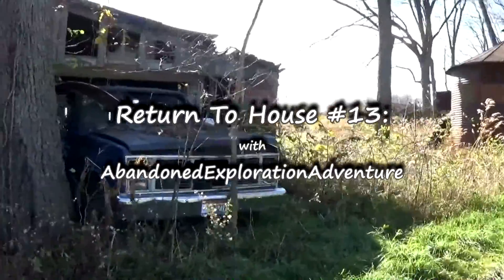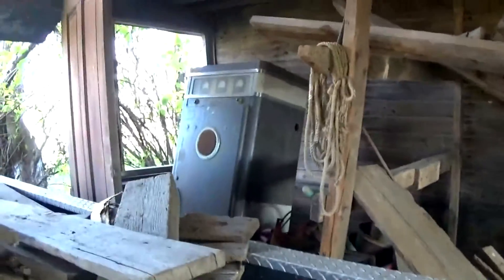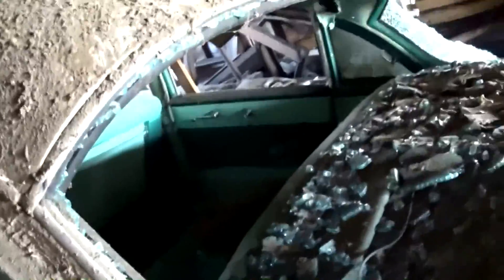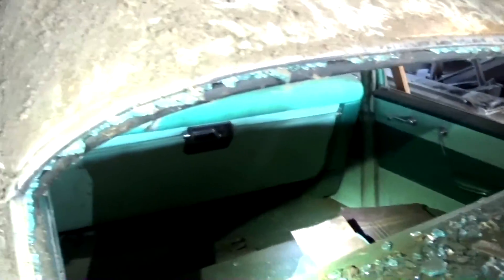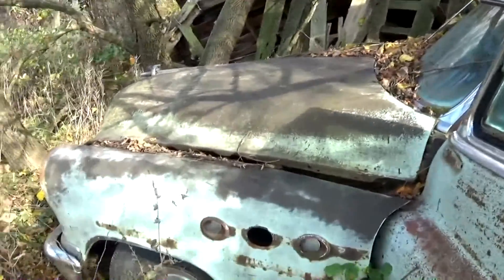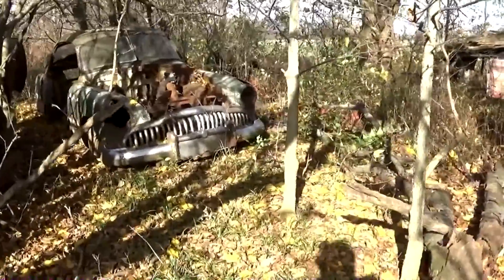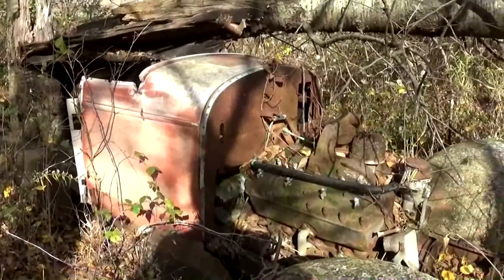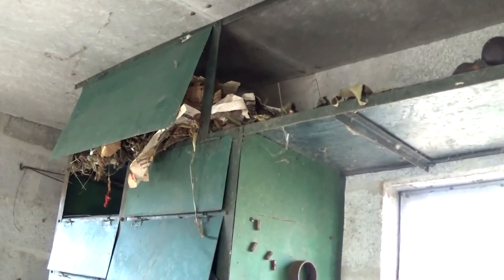Return To House #13 /AbandonedExplorationAdventure: Part 2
This second half with Ben features the abandoned classic vehicles.